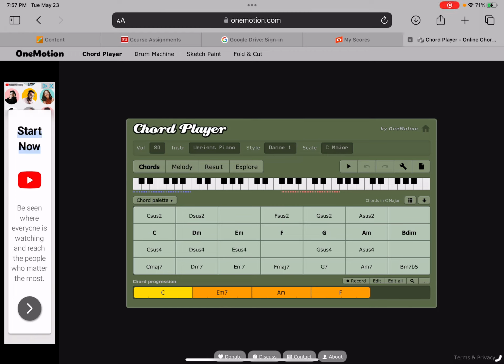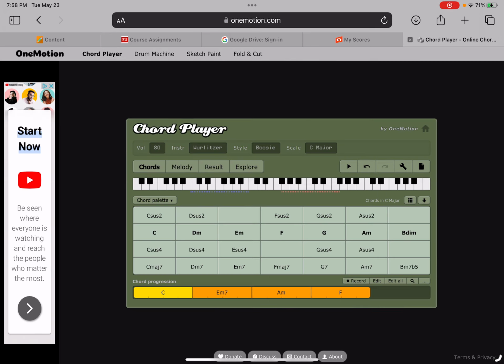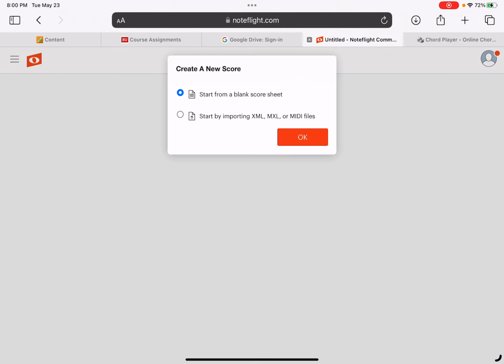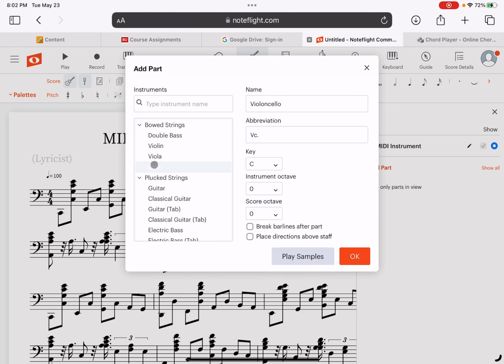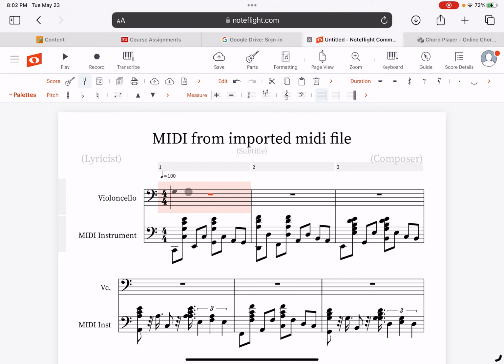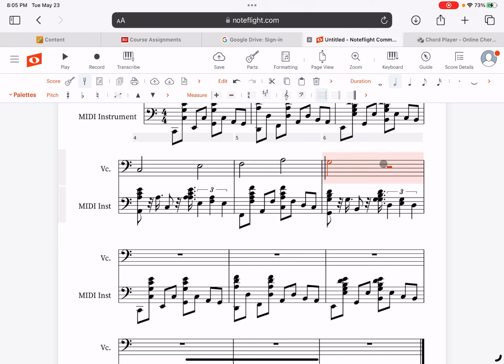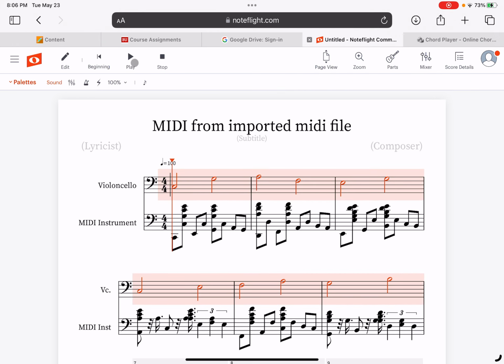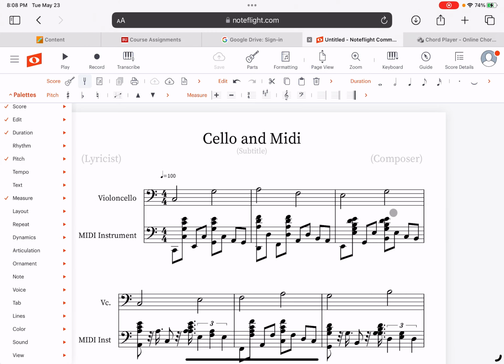Chord Player .MID and Noteflight Composing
Using One Motion Chord Player to compose a nice chord progression in .MID
Uploading .MID into Noteflight to create a melody and downloading composition as a .MID